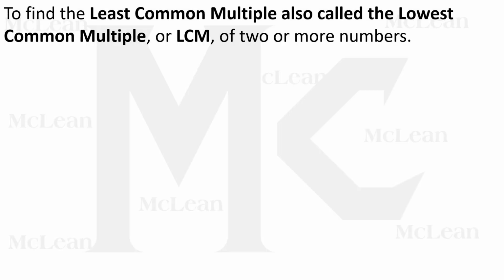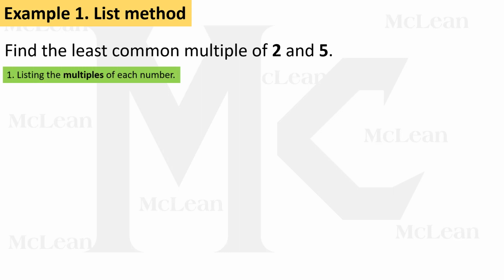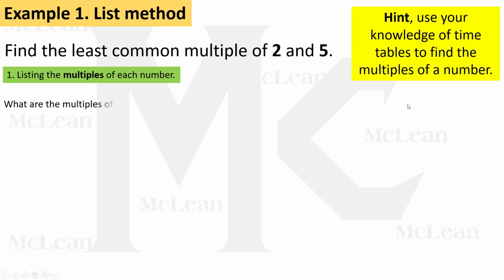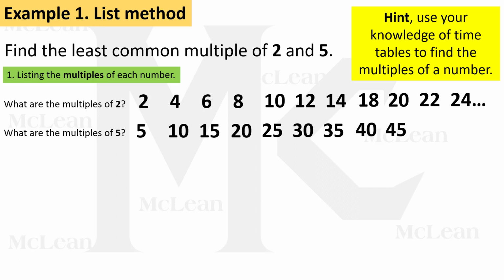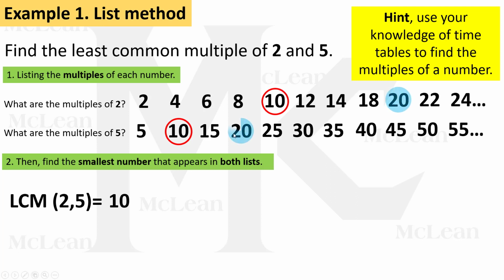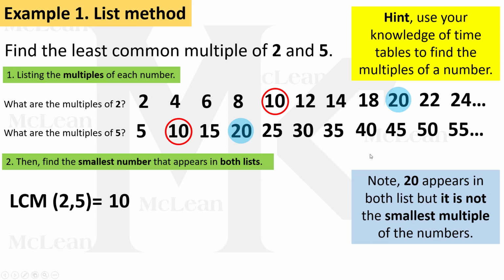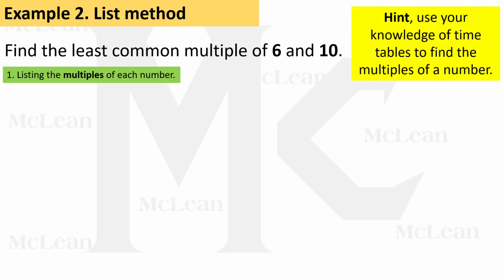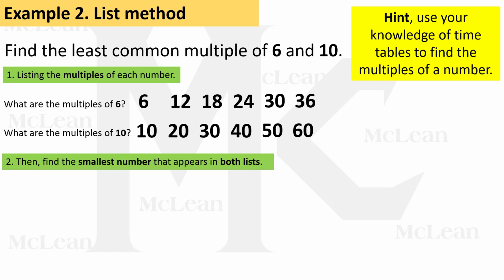LCM list method